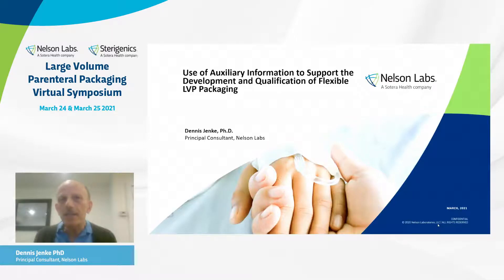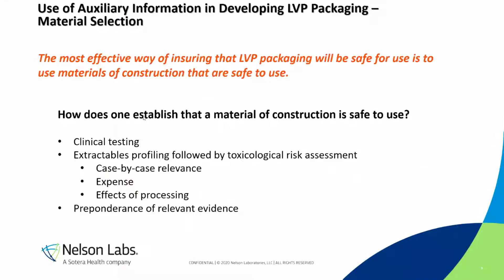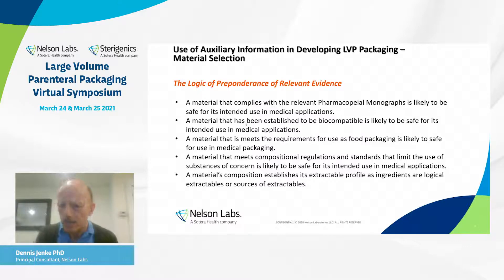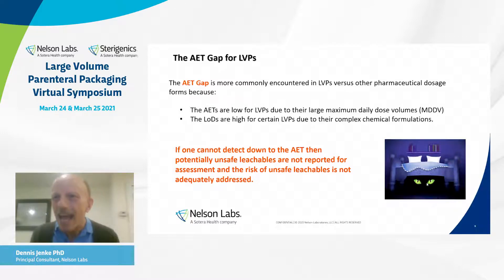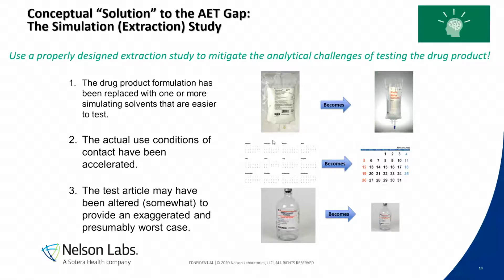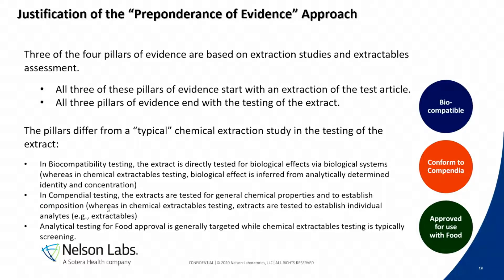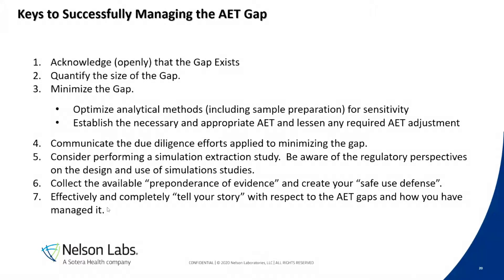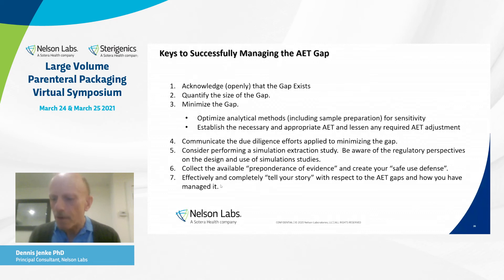Use of auxiliary information to support the development and qualification of flexible LVP packaging